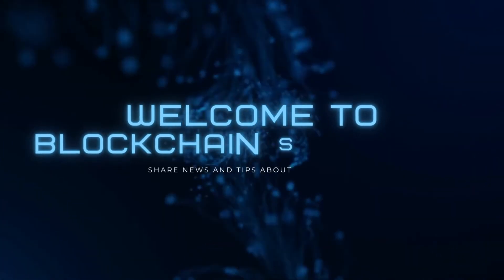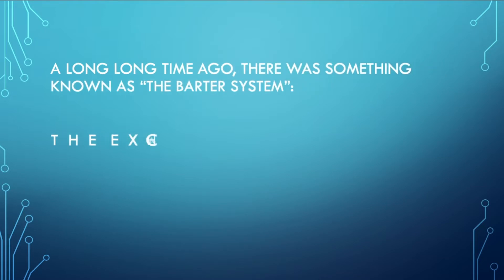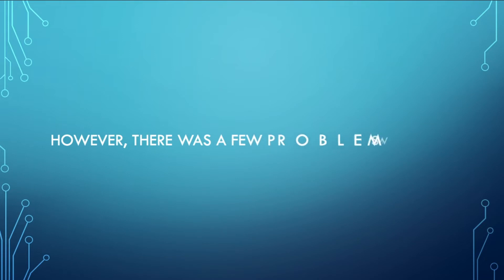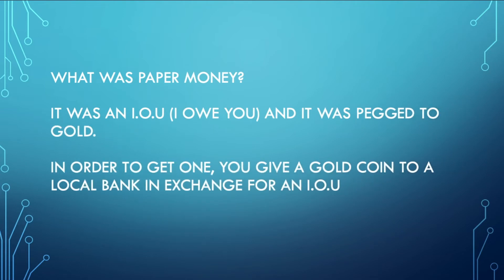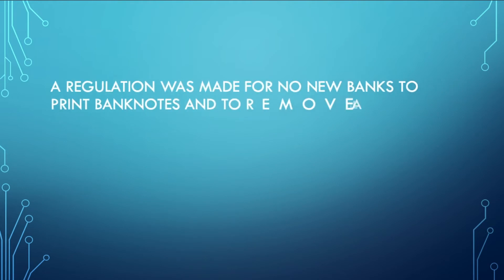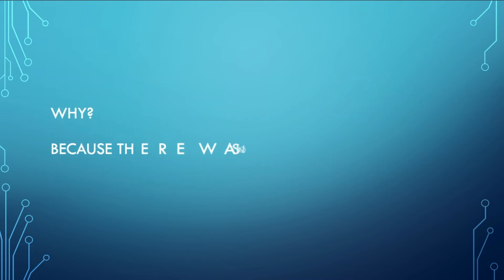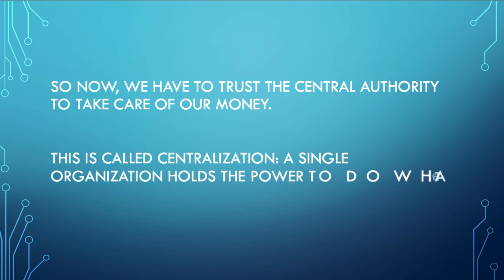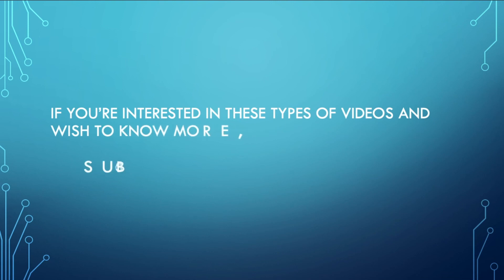The History of Money: Are cryptocurrencies next? - Blockchain Simplified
How did we arrive to the fiat money that we now deal with? It didn't come overnight. The simplest video explaining the different types of money people dealt with until now.
Could cryptocurrencies be next?

We are a new channel and we're still a work in progress! We promise you our content will keep on getting better and better with every video.

We'd also love for you to engage with us through the comments!